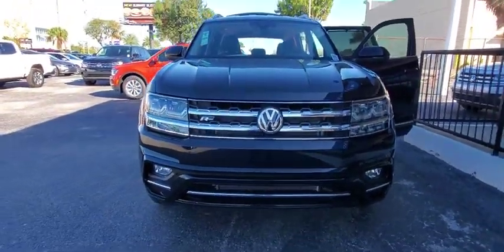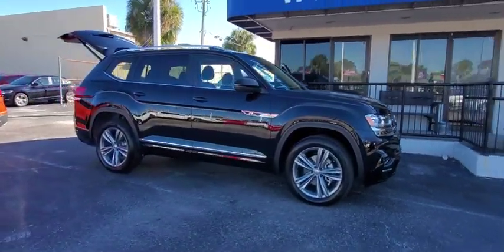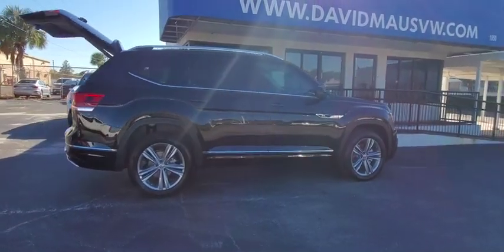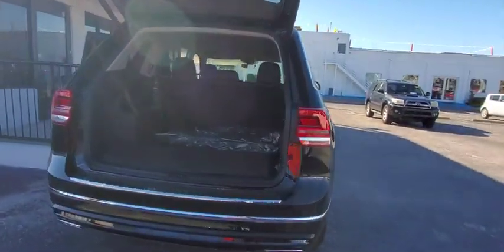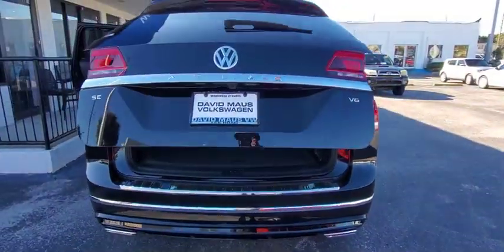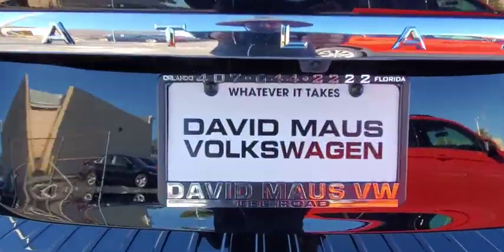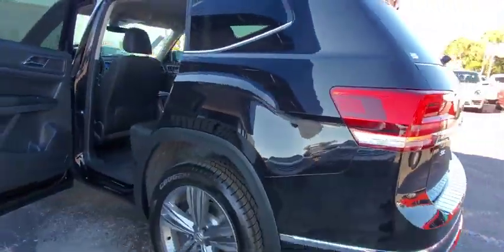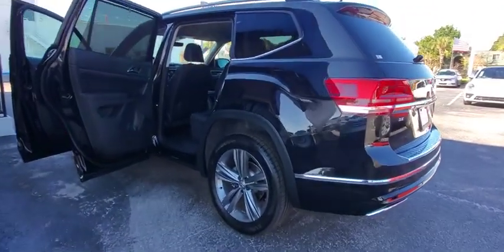2019 Volkswagen Atlas Orlando, Sanford, Kissimme, Clermont, Winter Park, FL 91302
Deep Black Pearl New 2019 Volkswagen Atlas available in Orlando, Florida at Dave Maus VW North. Servicing the Sanford, Kissimme, Clermont, Winter Park, FL area.
2019 Volkswagen Atlas 3.6L V6 SE w/Technology R-Line - Stock#: 91302 - VIN#: 1V2YR2CA5KC618875

Black 2019 Volkswagen Atlas SE w/Technology R-Line FWD 8-Speed Automatic with Tiptronic 3.6L V6Recent Arrival!